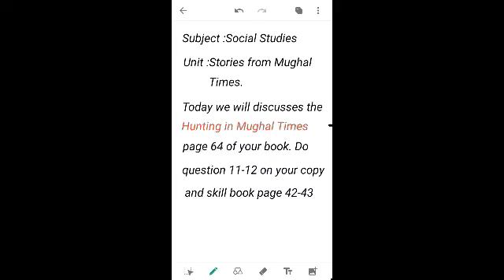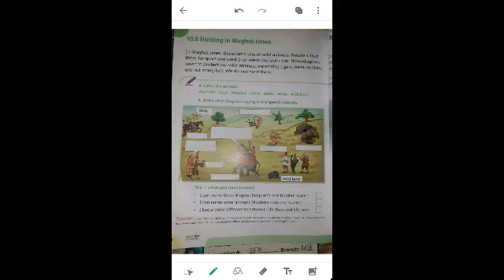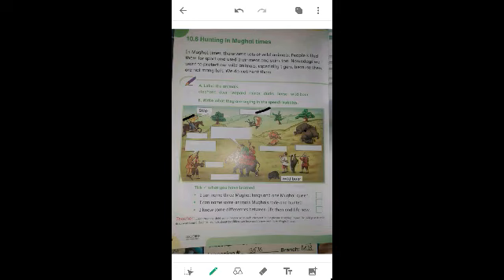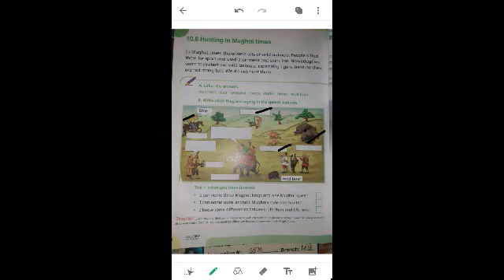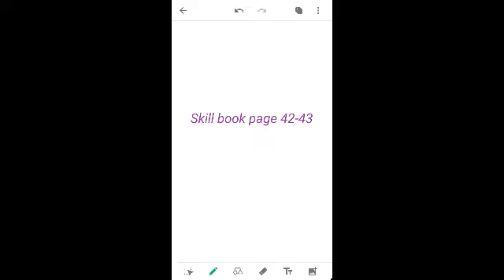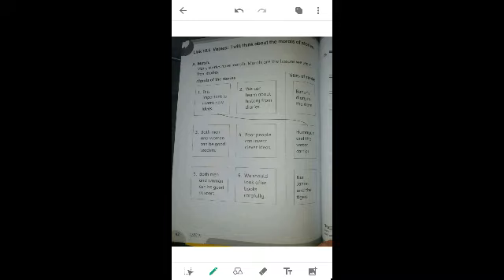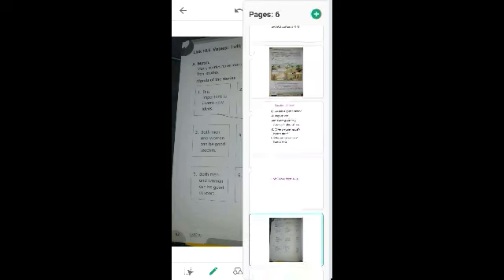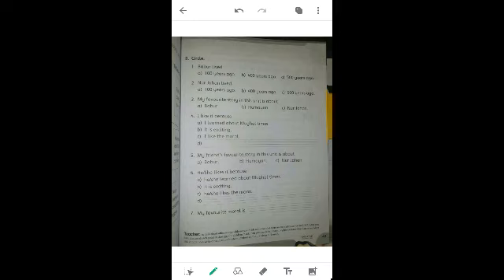Grade 2 | Sep | Subject : Social Studies | Unit : Stories Of Mughal Times | Page 64